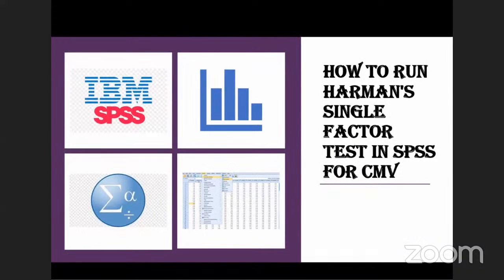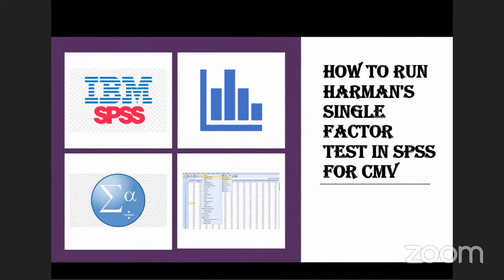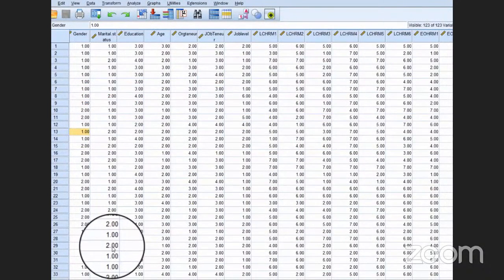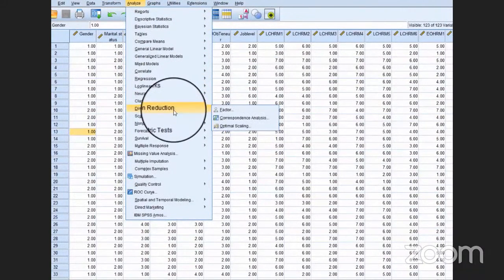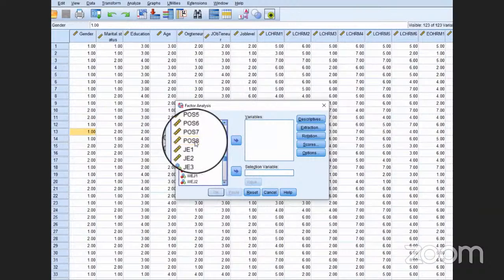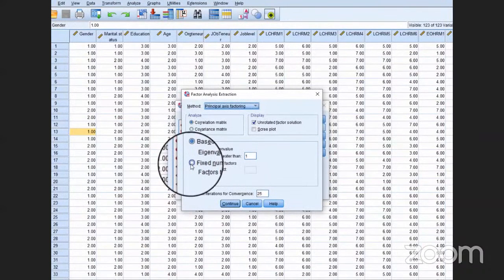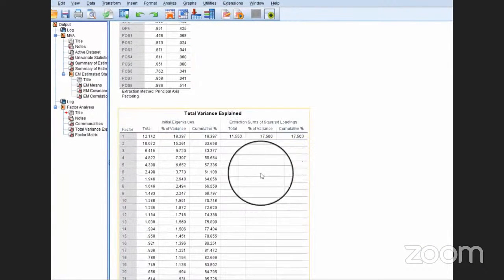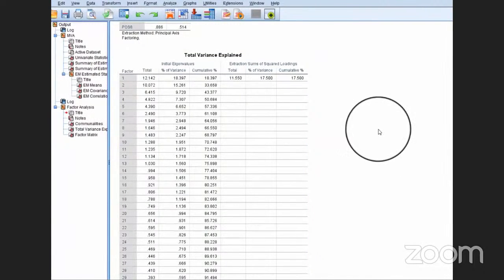HOW TO RUN HARMAN'S SINGLE FACTOR TEST IN SPSS TO DETECT CMV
In this short training, i have covered HOW TO RUN HARMAN'S SINGLE FACTOR TEST IN SPSS TO DETECT Common method variance.